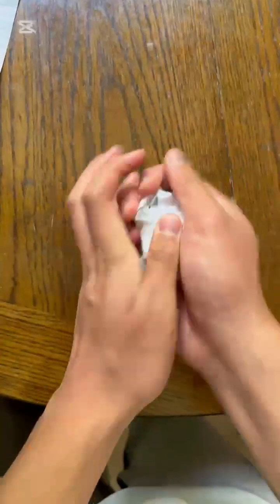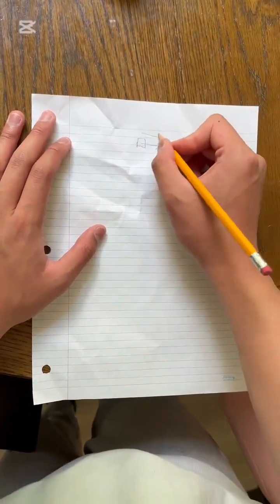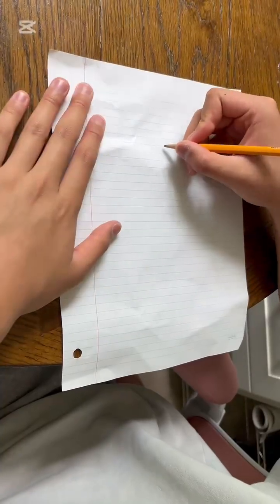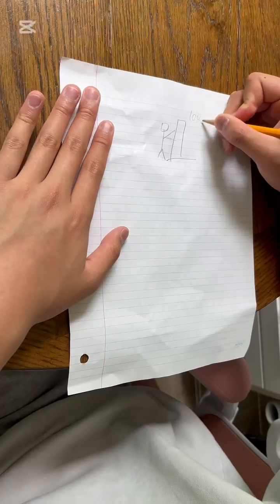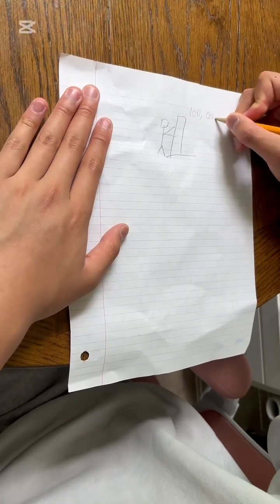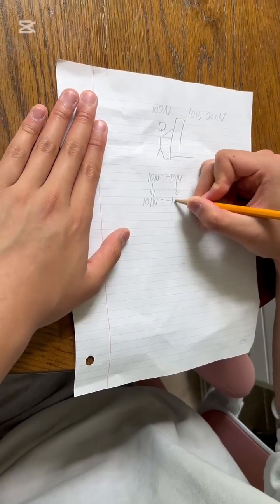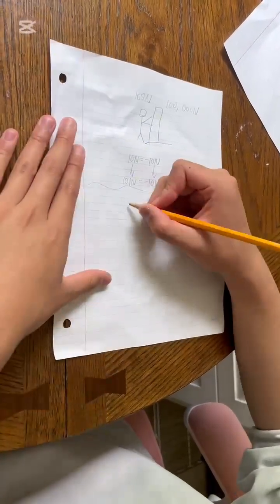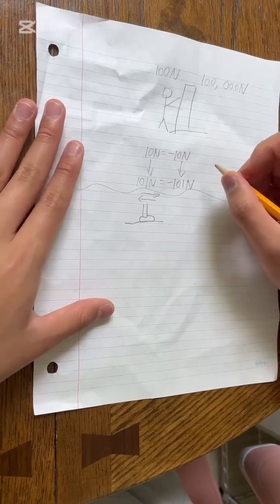Newton's Third Law Visualized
In this video, we will be demonstrating and visualizing Newton’s third law with illustrations and real world examples.